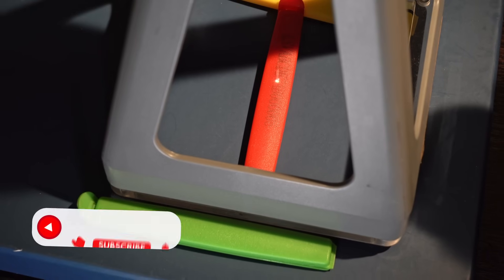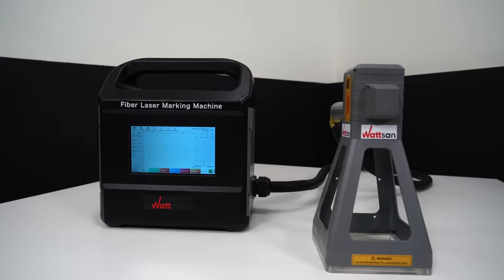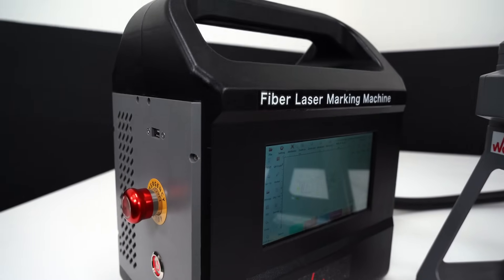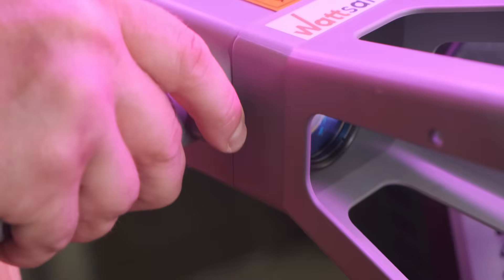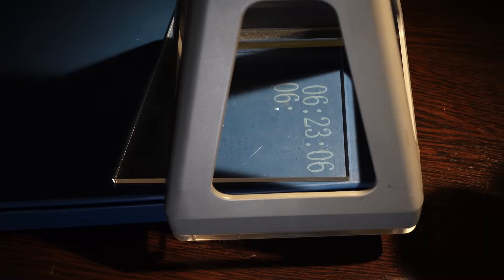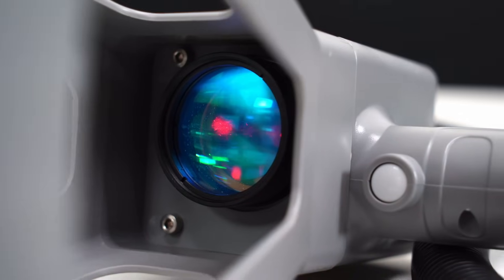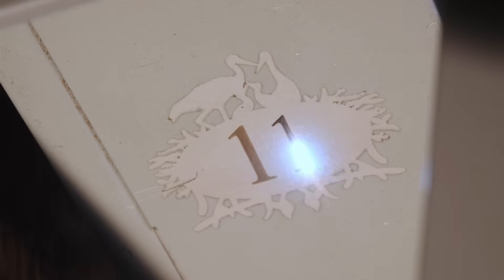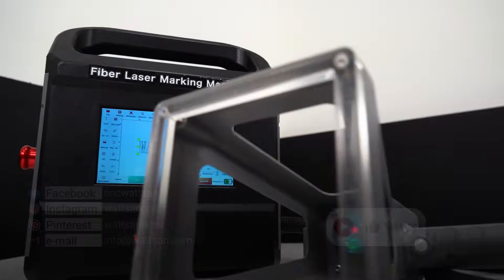Unveiling the Future: Wattsan FLHT Laser Marker In-Depth Review!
Hey Laser Craft enthusiasts!
Join us as we delve into the dynamic world of laser marking with the all-new Wattsan FLHT Laser Marker. In this concise review, we're unpacking everything you need to know about this powerhouse tool that's transforming the laser marking industry.

00:00 Intro
00:19 Meet Wattsan FL HT
00:32 What can you mark with FL HT?
00:53 Characteristics
01:26 What else can you create with FL HT?
02:10 Follow us on social media